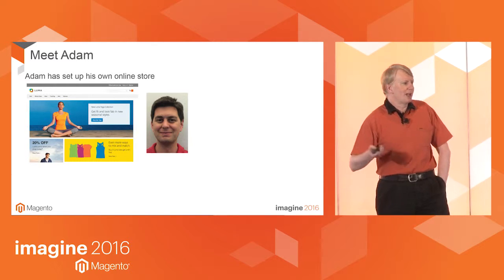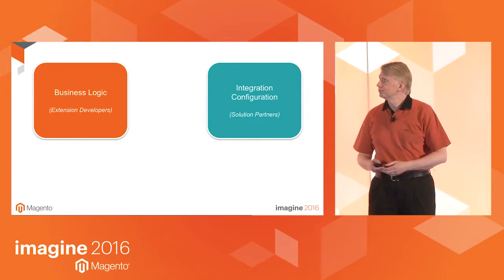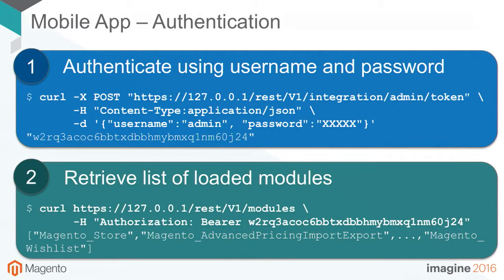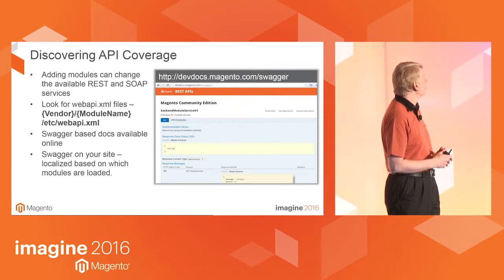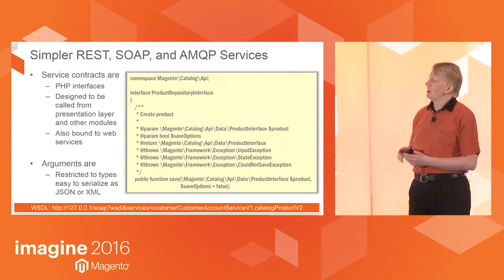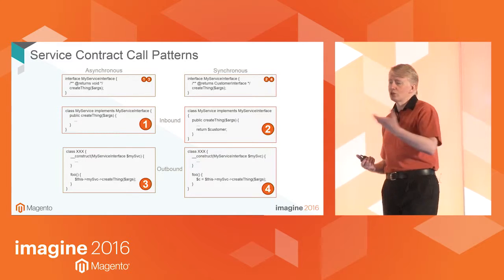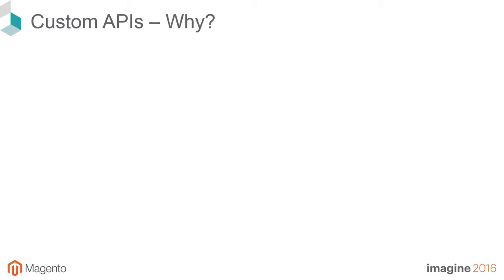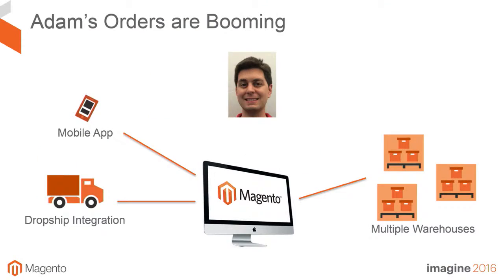Imagine 2016 - Developer Deep Dive: Magento 2 Integration Strategies